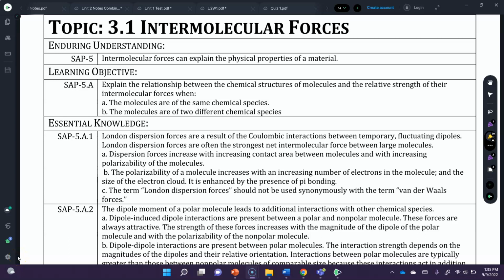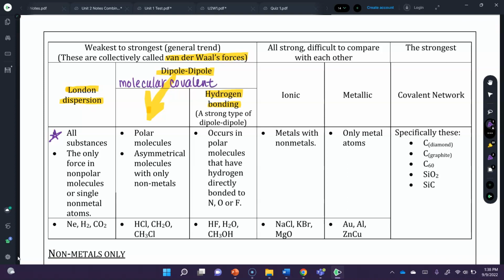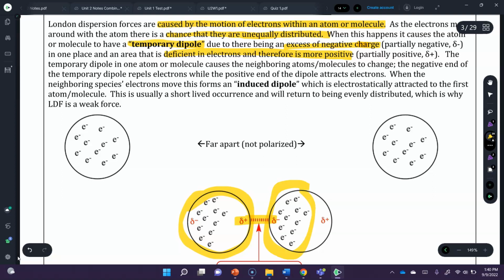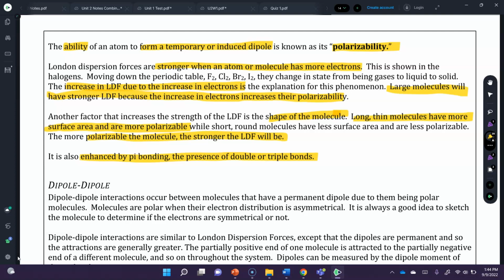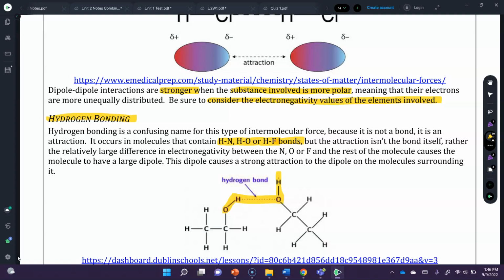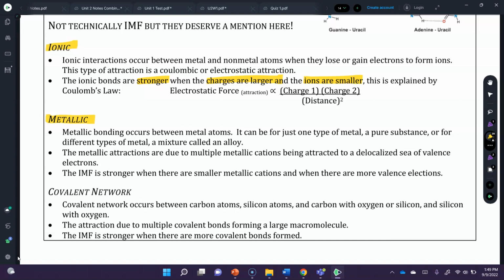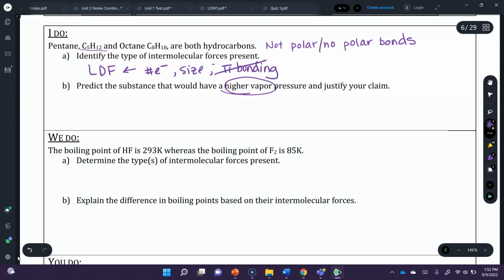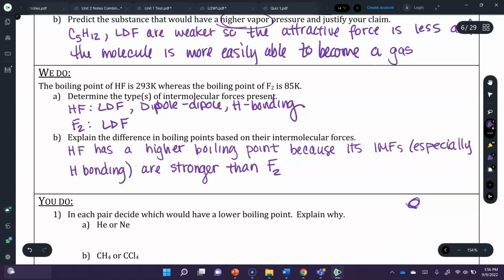3.1 Intermolecular Forces